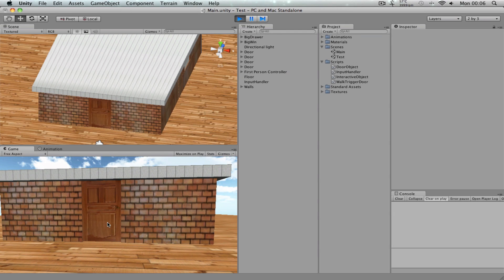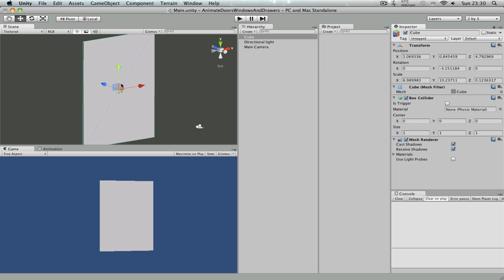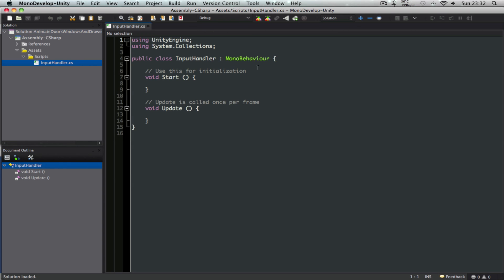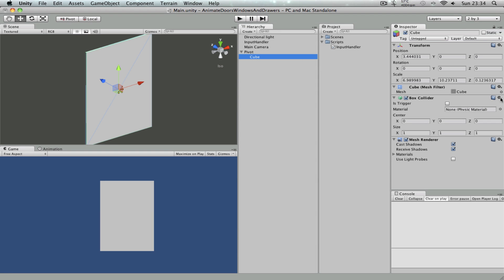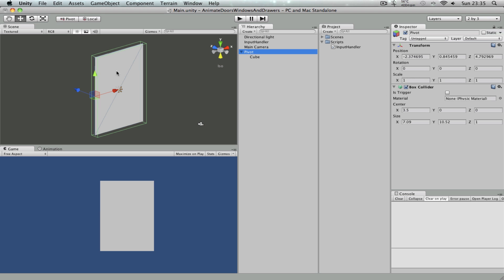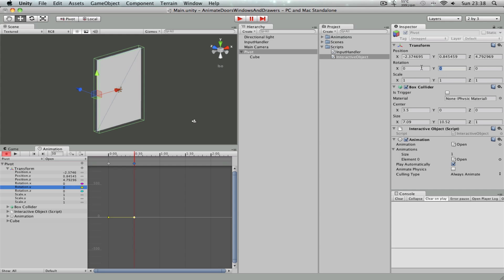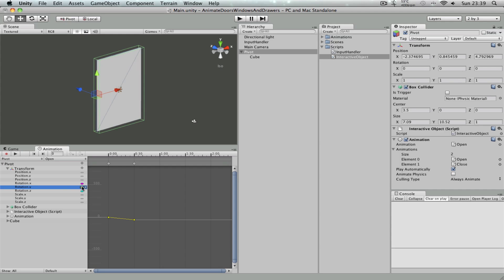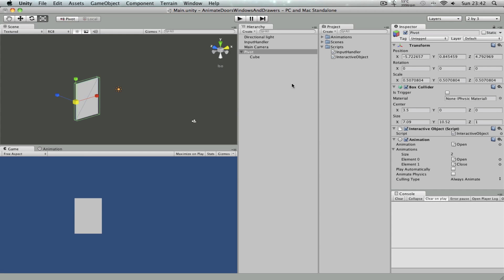[Unity3d tutorial] Create interactive door/drawer/window - Part 1 : Simple door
A follow up tutorial to one of my previous tutorials. Which is called [Unity 3d tutorial] Triggering a door animation from mouse click select

In this tutorial, I will be going through the same concepts but in much detail. I will explain improved ways of doing things and will show how to create not just doors but windows and drawer animations using the same script.